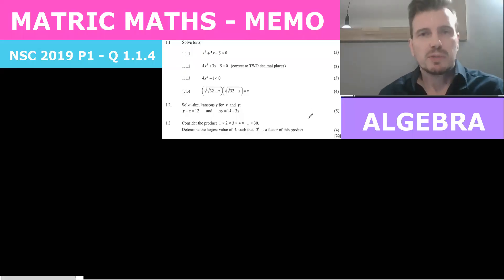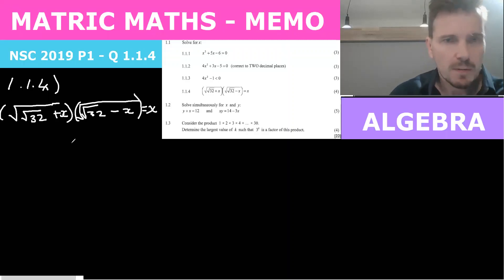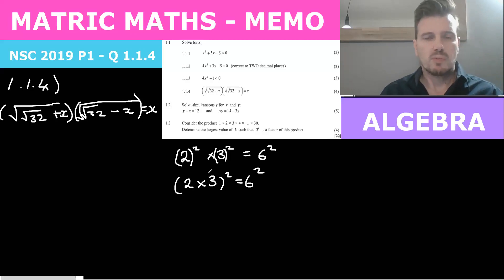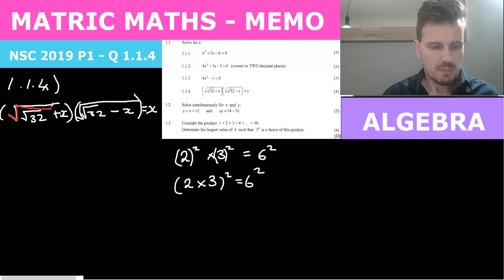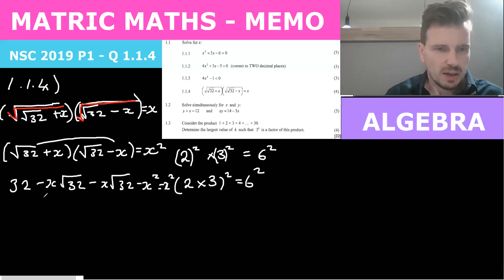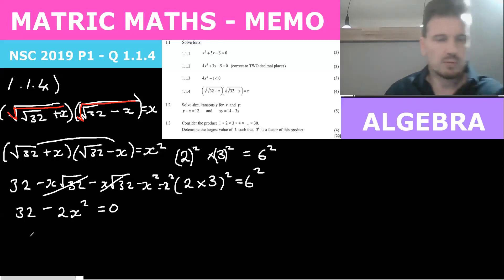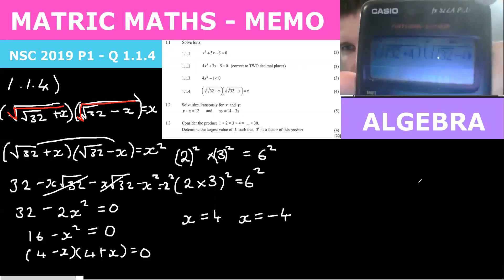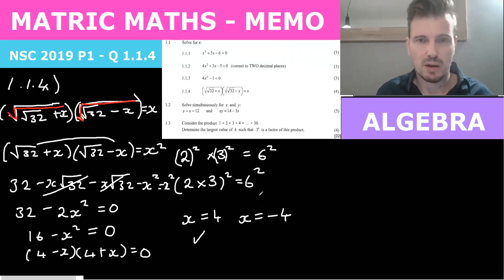Matric Mathematics NSC Paper 1 November 2019 Memo - Question 1.1.4 (Algebra)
In Q1.1.4 we had a square root inside another square root and had to simplify.